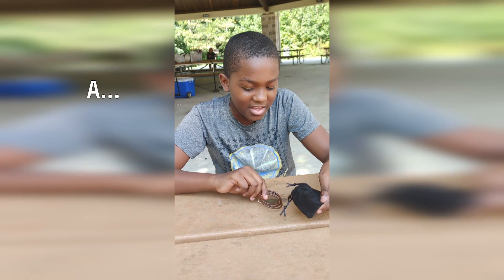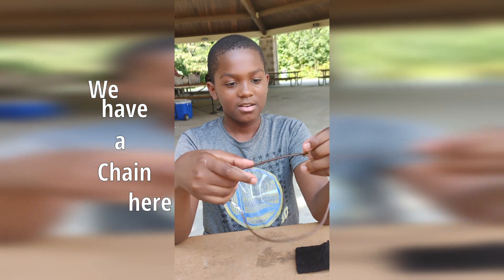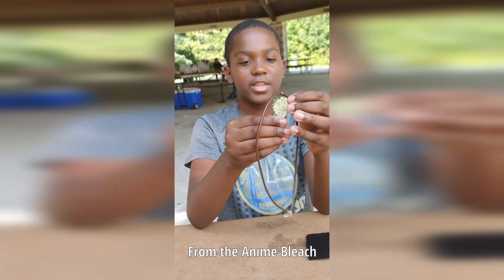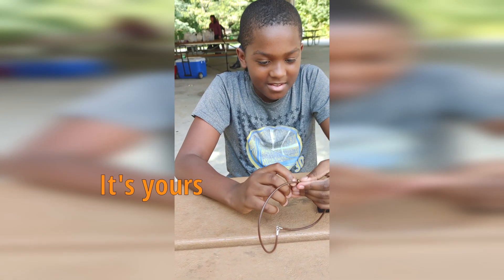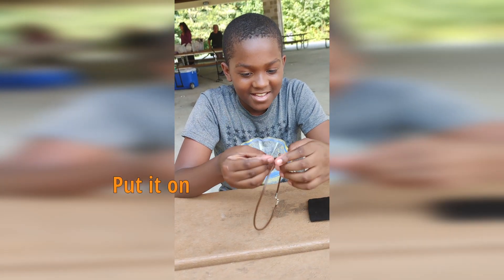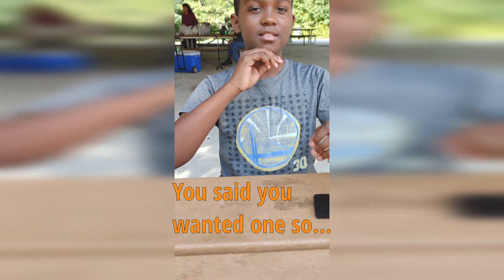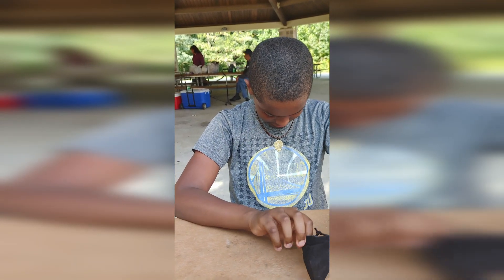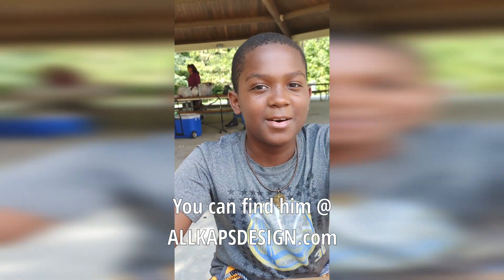Surprised with a Ichigo pendant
Custom brass Ichigo pendant.

@allkapdesign everywhere